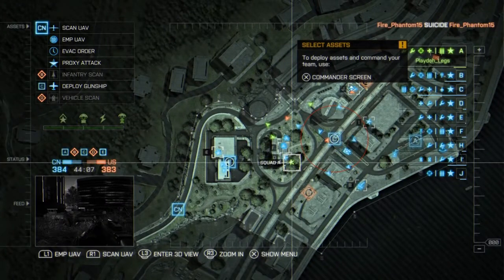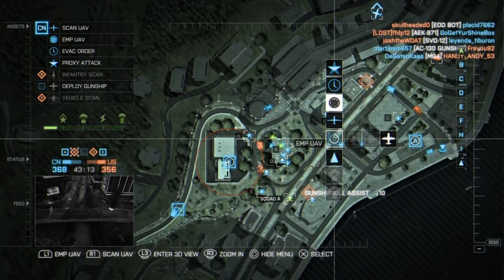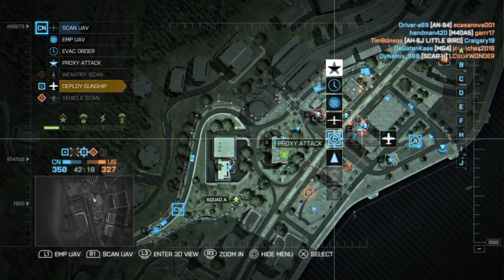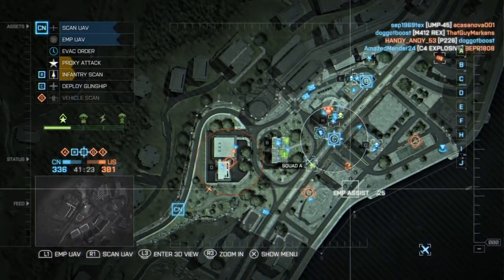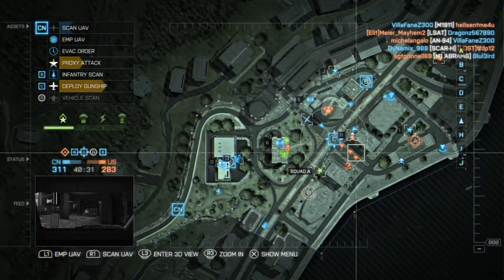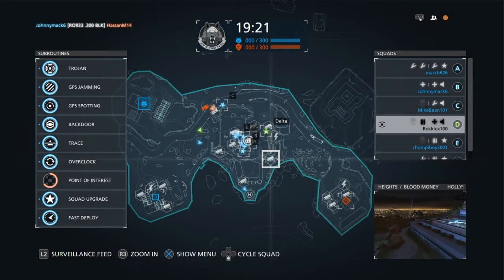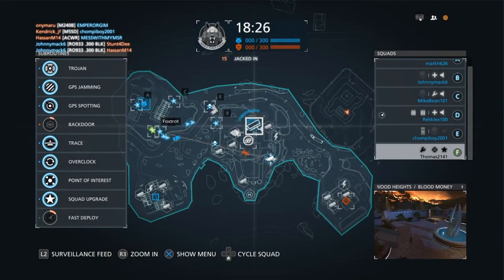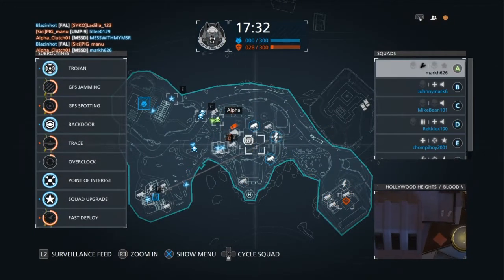Battlefield 4 Commander Mode vs. Battlefield Hardline Hacker Mode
This is my first vs. Like and subsrcibe.